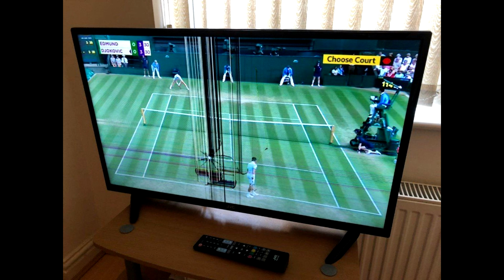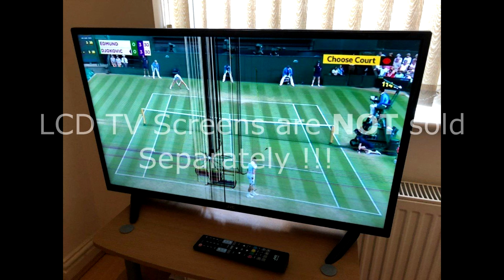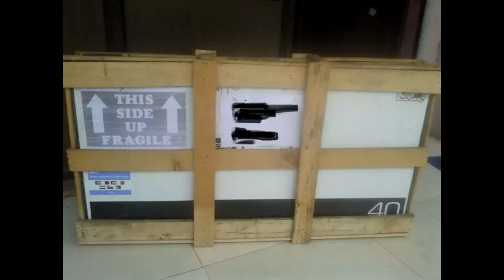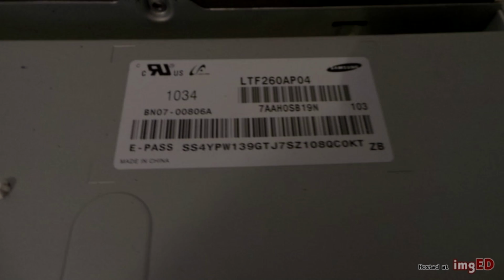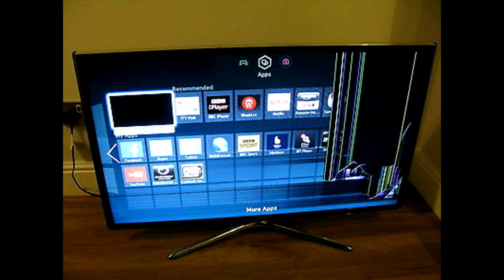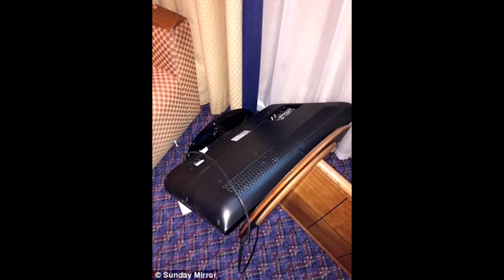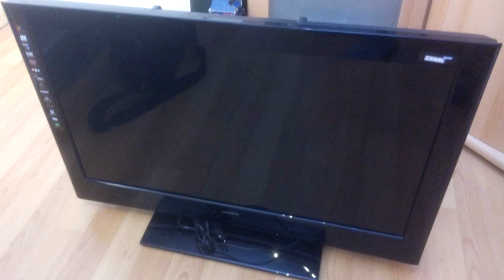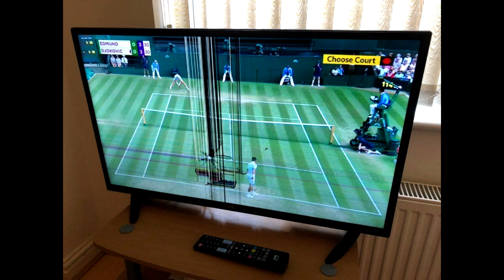What your TV looks like when it has a cracked tv screen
If your tv falls over, was dropped, was accidently laid on something, or was tipped over during transportation; then the first thing to get damaged is usually the tv screen, otherwise known as the LCD Panel. In most cases the tv will look fine until you turn it on and the backlights lite up the screen and then you will see the crack in the screen. Most people think that just because the outer portion of the screen is OK, then its not cracked. Some people even argue with me over the phone because they feel that its only something behind the screen that is cracked. Unfortunately its all one piece.
 If something were to happen to your tv and afterward when you turn the television on and it has lines in the screen, well then Your screen is cracked/damaged. Once this happens to a tv you cannot repair the screen nor can you purchase the screen separately. Manufactures do not sell Led/Lcd tv screen replacements separately.
 So you will know what your tv looks like if the screen is cracked, I have provided you with some cracked tv screen examples.